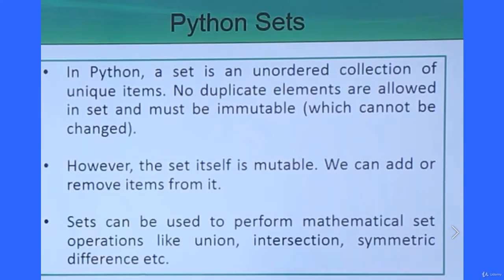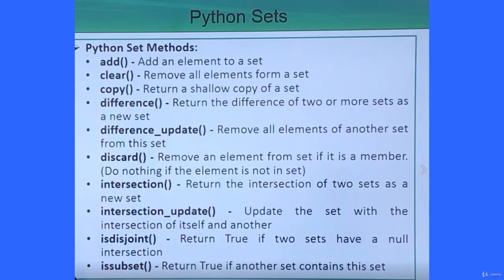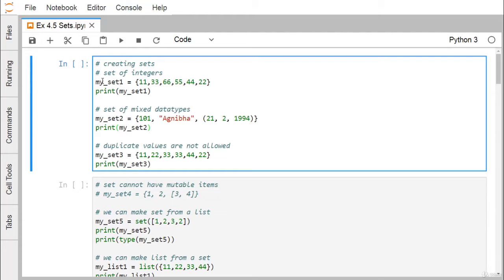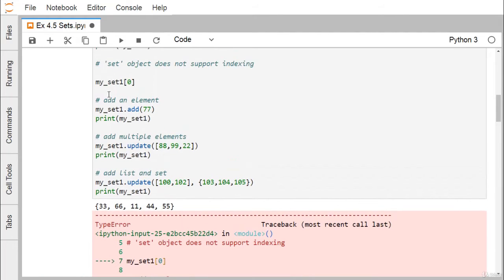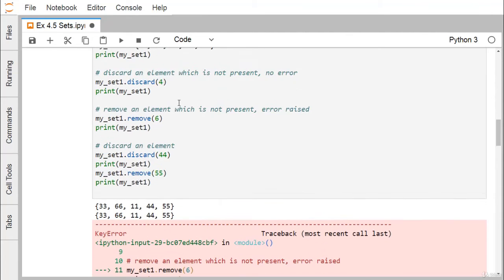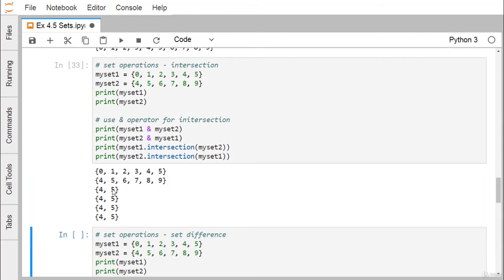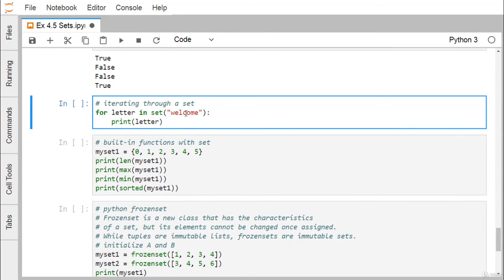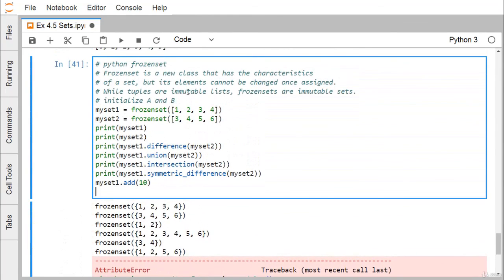#8 Python Sets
Tuple is a collection of values separated by comma and enclosed in parenthesis. ... Set is an unordered collection of distinct immutable objects. A set contains unique elements. Although sets are mutable, the elements of sets must be immutable.